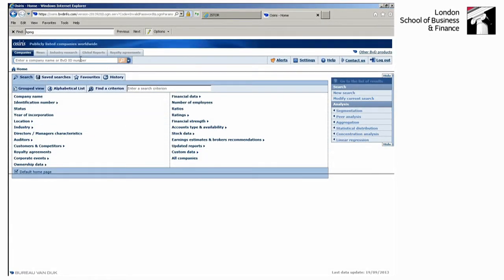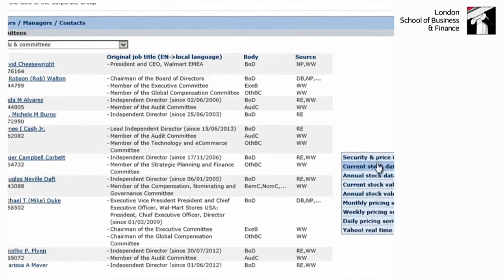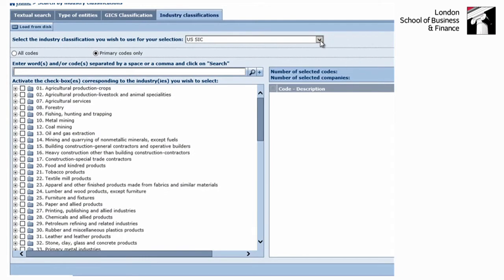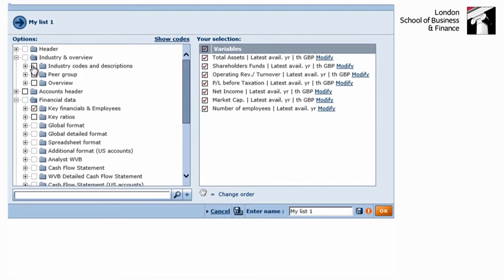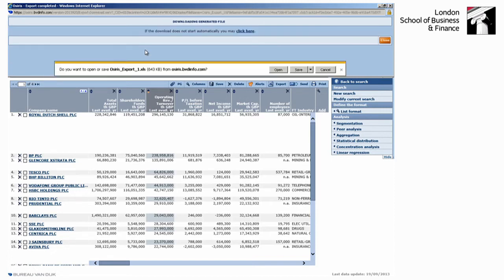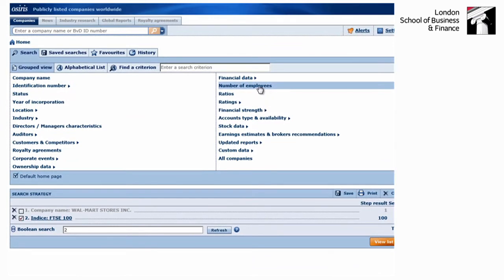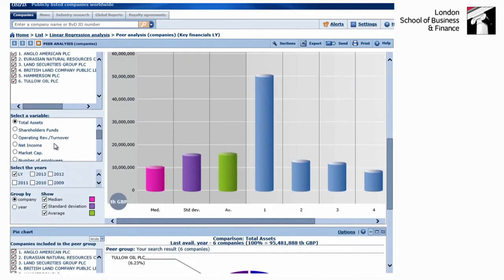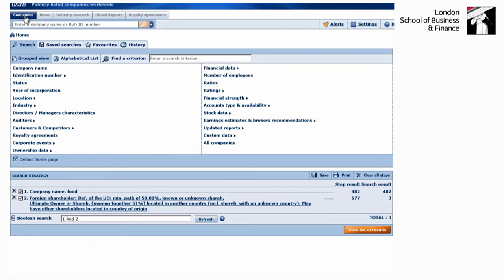Osiris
Global Company information, PLCs worldwide